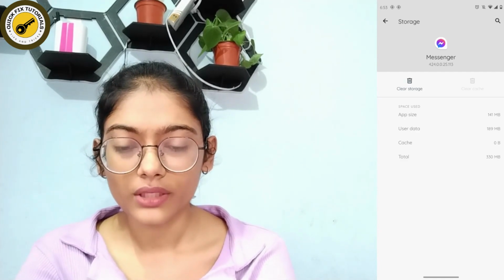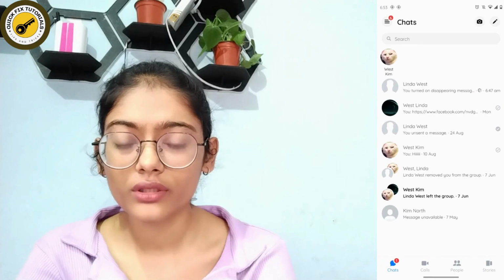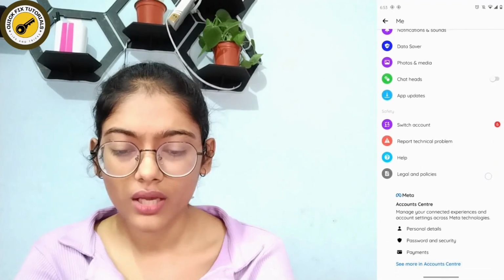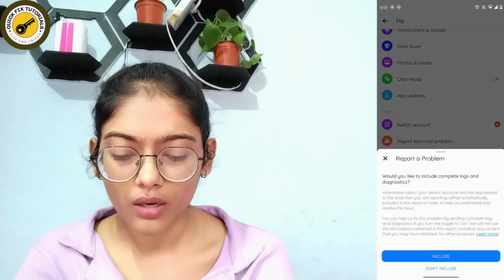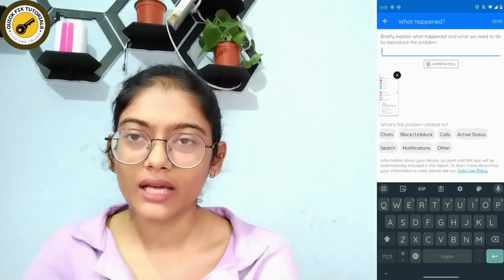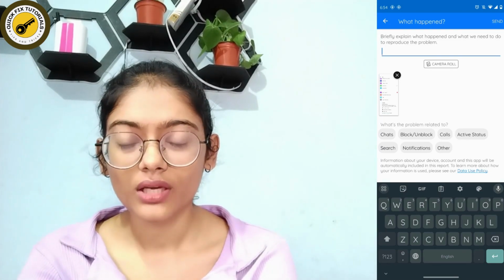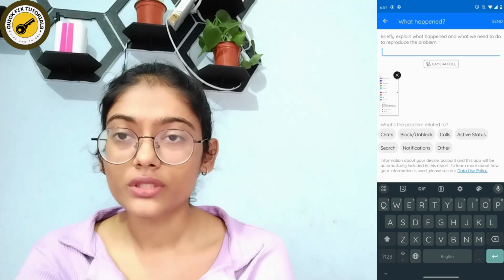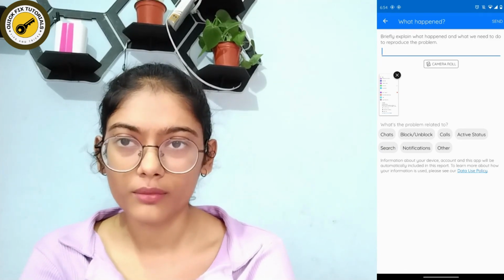How To Fix Messenger Create A Room Not Showing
Welcome to QuickFixTutorials! If you're having trouble with the Messenger Create A Room feature not showing up, you've come to the right place. In this tutorial, we'll walk you through the steps to fix this issue and get back to creating rooms in Messenger. Whether you're using Messenger for personal or business chats, the Room feature can be incredibly useful. We'll help you troubleshoot the problem and ensure that you can enjoy all the features Messenger has to offer.

Timestamps:
00:12 - Introduction to Messenger Create A Room Issue
00:35 - Troubleshooting Steps for Missing Create A Room
01:10 - Ensuring Messenger Room Feature Availability